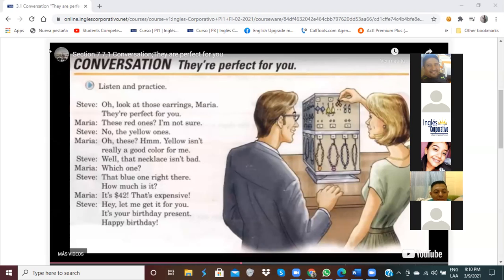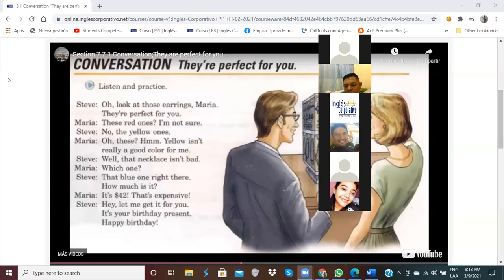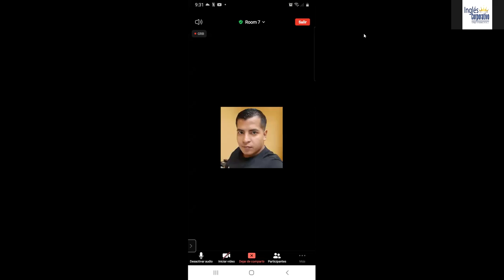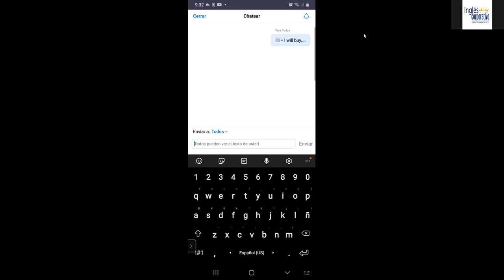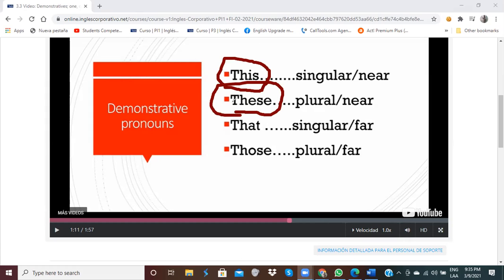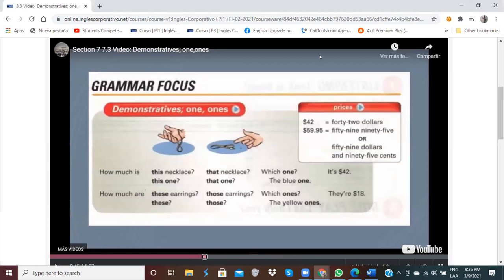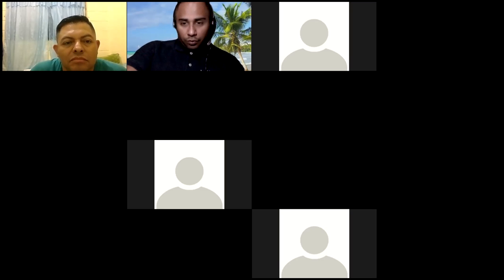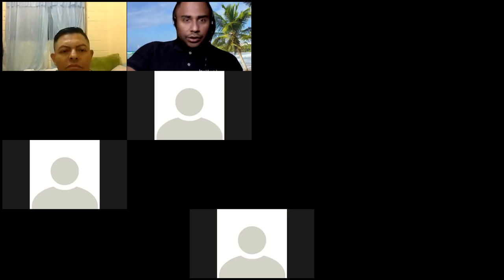Ingles Corporativo-Demonstratives-Day 6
By the end of this lesson participants will be able to use demonstrative pronouns,  (this, these, that, those) to express possible choices.

Al final de esta clase los participantes serán capaces de usar pronombres demostrativos (este, esta, estas, esto, estos, aquel, aquella, aquellas, aquello, aquellos)para expresar posibles elecciones.